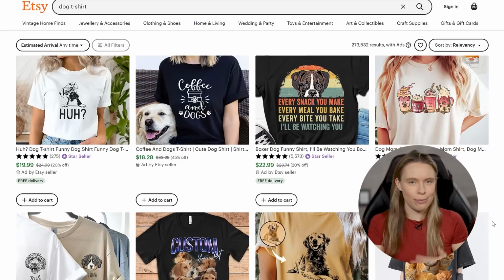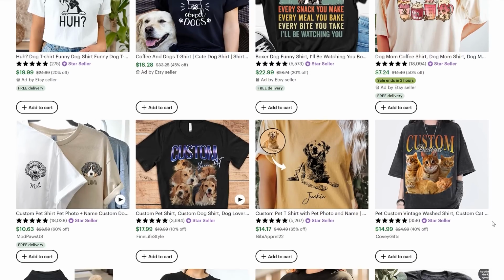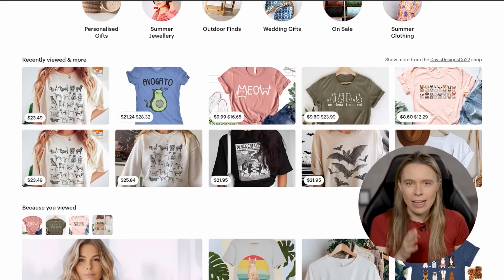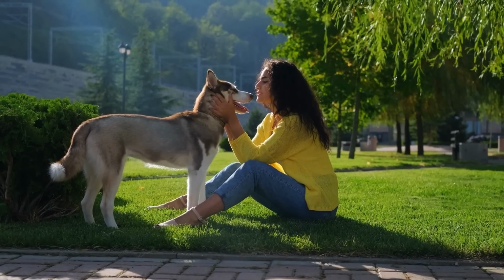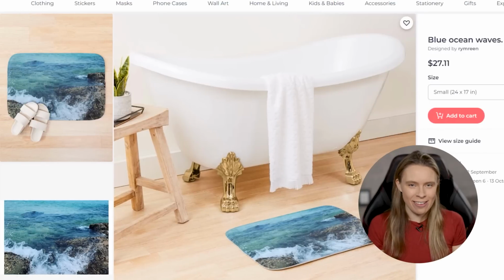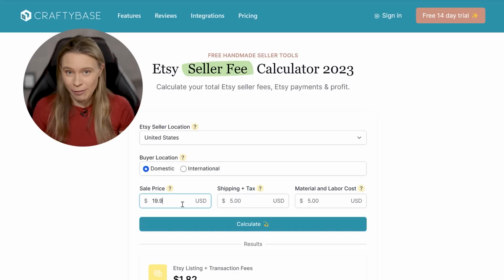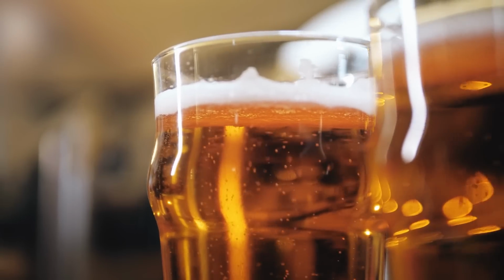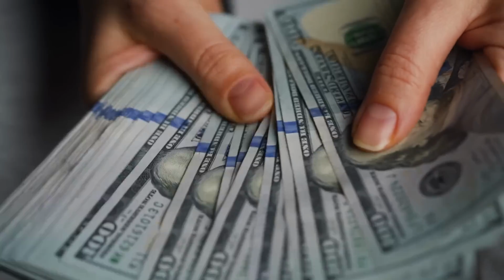How I Made Money FAST With A NEW Etsy Store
I share my 7 strategies I use to make money fast and get sales & traffic with a brand new Etsy store that has NO reviews!

Got any questions about "legal stuff" like copyrights, trademarks & refunds? Chances are, by watching these videos, you'll have most of your questions answered!

VIDEO CHAPTERS:

0:00 Making Money Fast As A New Store On Etsy
1:45 The New Listing Impression Algorithm
4:19 Quality Listings Get You Free Traffic
6:12 The Secret To Creating Clickable Products
7:18 Create Products That Fill A Gap In The Market
9:21 Don't Sell Products For The Lowest Price
12:08 I Used Lifestyle Mockups
13:23 Be PERSISTENT To Create Your Own "Luck"

Hey there I am Sarah (aka Ted). My goal is to help new entrepreneurs grow & scale a business that is right for THEM!

Yes - the business that is right for THEM. Because I believe that time is the most valuable thing we have, and that we should spend it doing things that we love: and what I love may be different to what you love. Which is why on this channel I share:

* Examples & case studies of businesses that I enjoy (such as Print On Demand ecommerce businesses) and sharing my tips & strategies I've learned along the way.
* Examples & case studies of other businesses that entrepreneurs love running (even if I personally wouldn't find it fun myself!)
* Plus a sprinkle of entrepreneurial motivation thrown in too!

I hope my actionable content can help you: whether you're running your own online business, or are in the process of building one, and want some tactical advice to help you along the way. 🔥